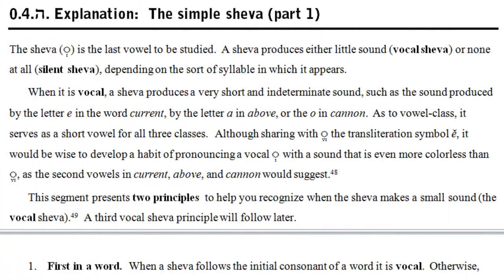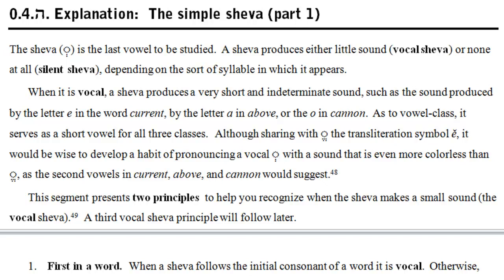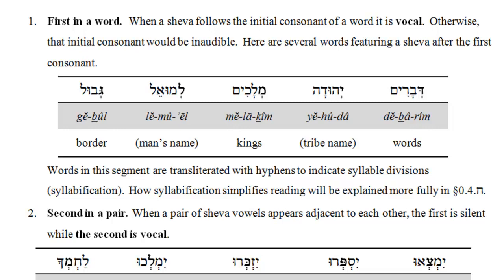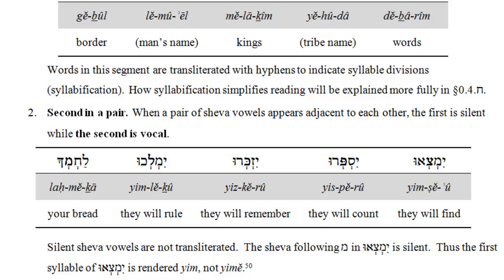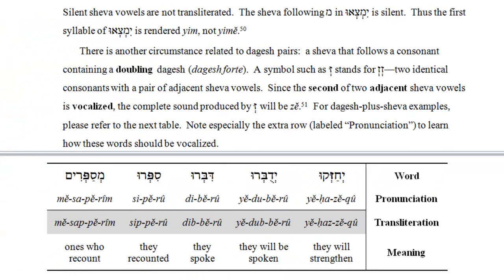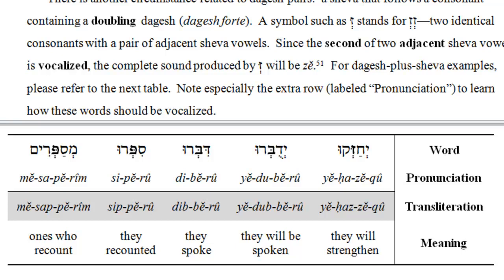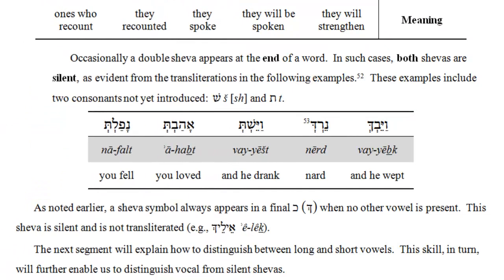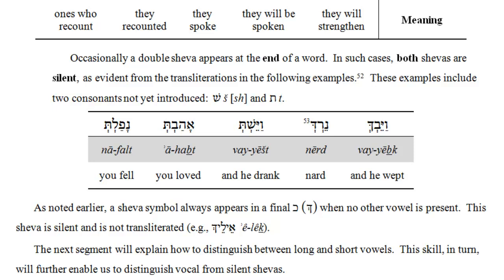2LBHI LBHI 0,4, heh HD 720p15